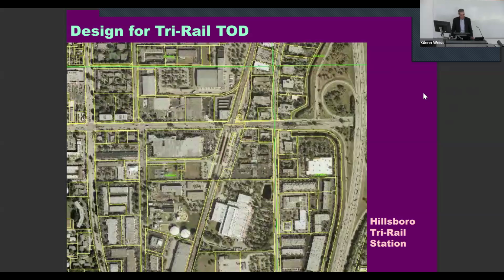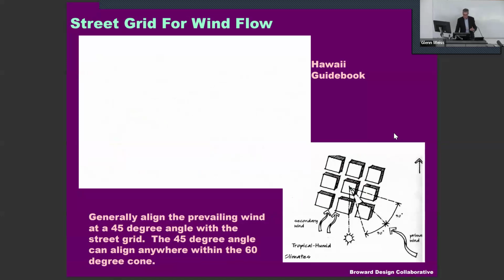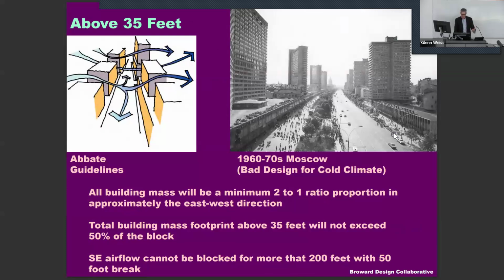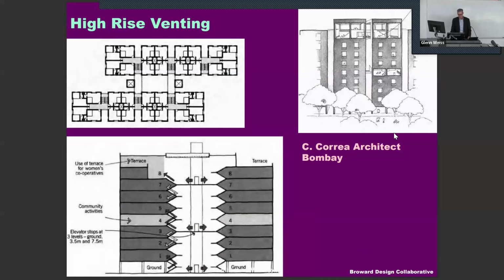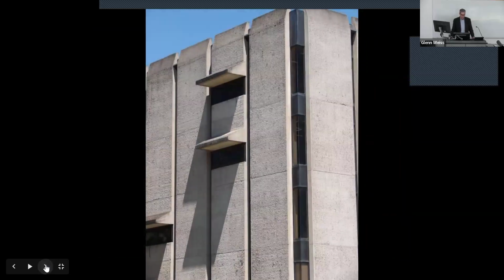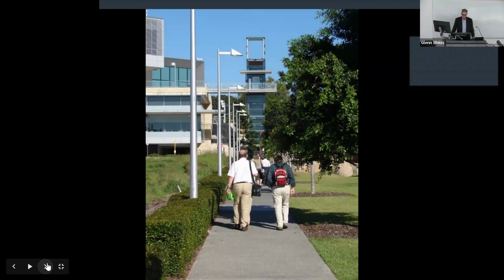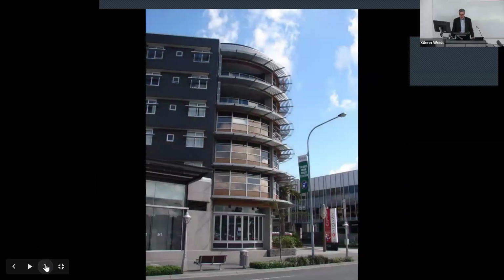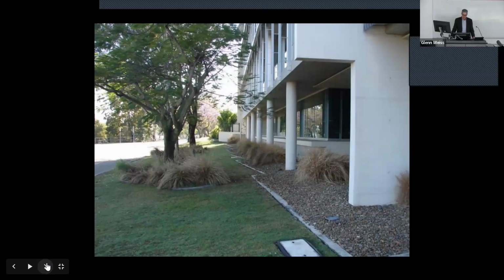Weiss Lecture: Design of Subtropical Cities for Outdoor Comfort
Principles and examples of buildings, walkways, plazas and urban designs to reduce the discomfort of outdoor heat and humidity in the subtropics and tropics.   Many examples from South Florida / Miami and the other subtropical places including Dhaka, Brisbane, Taipei and Maputo.  The talk builds on the research of Anthony Abbate, a professor of architecture at Florida Atlantic University.  Talk was developed as instructions for a student assignment to design a Transit Oriented Development in South Florida by Glenn Weiss, This is followed by photographic research conducted at the Subtropical Design conference in Brisbane, Australia, in 2004.